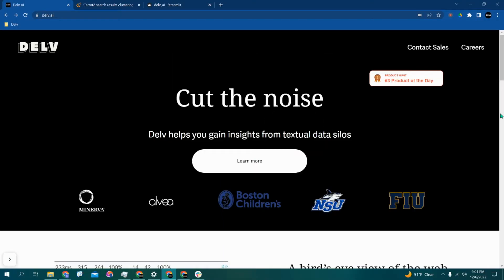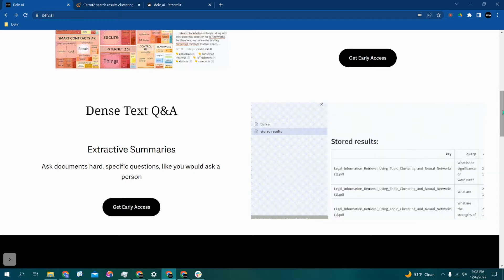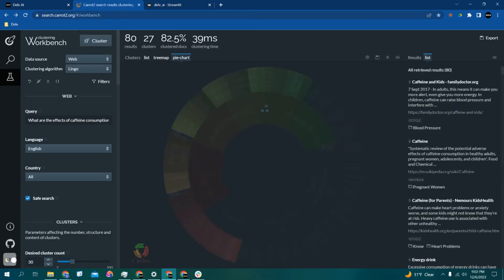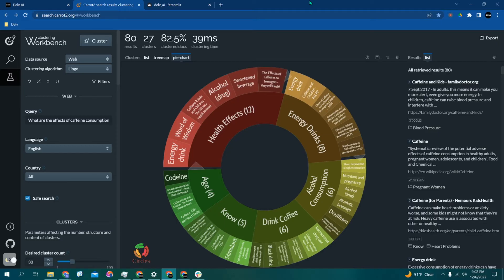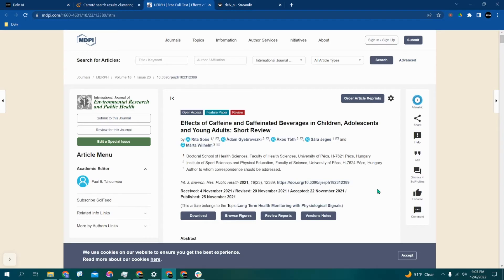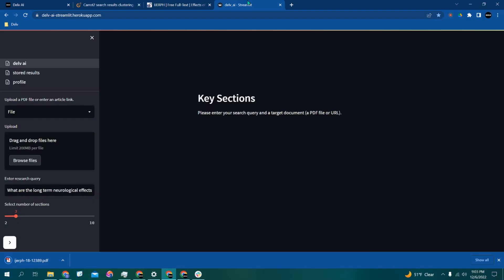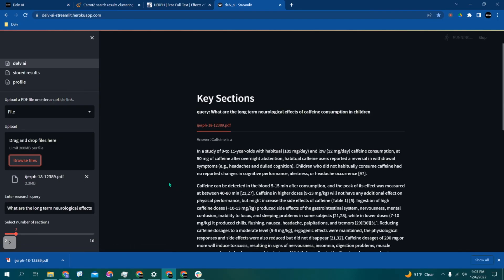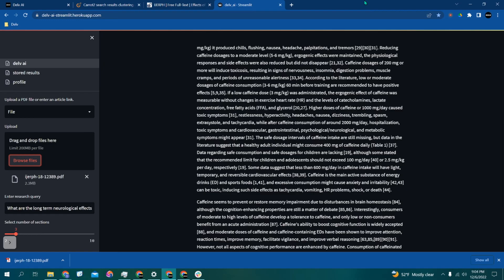Delv AI - Platform Overview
A quick overview of what the Delv AI Research Platform can do.